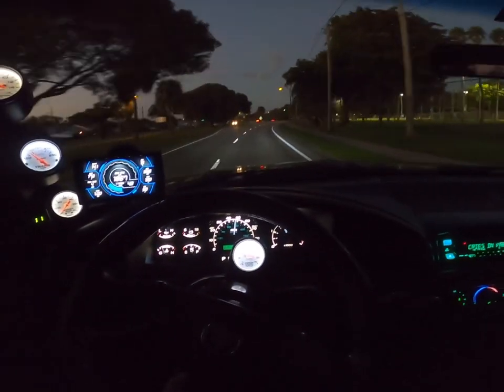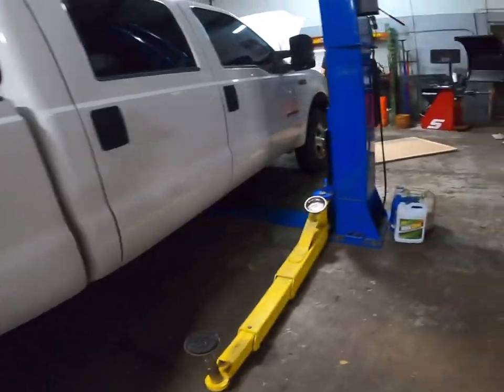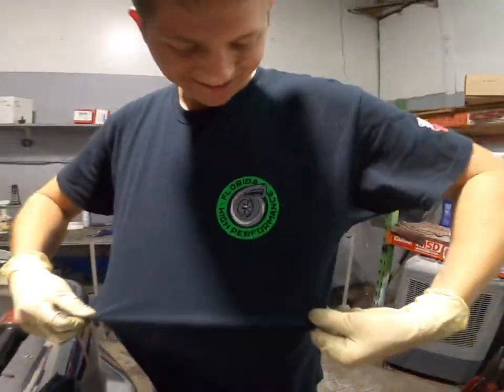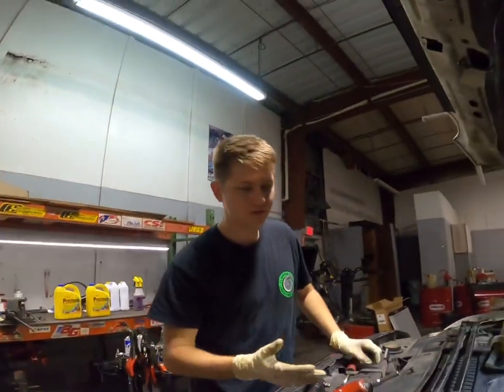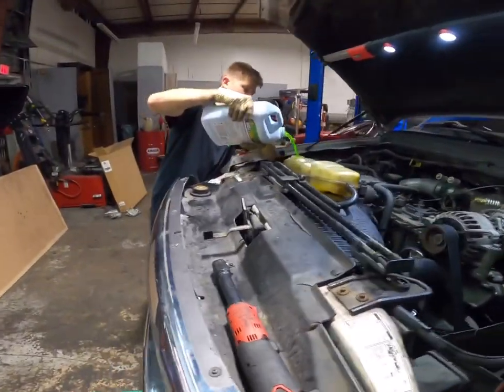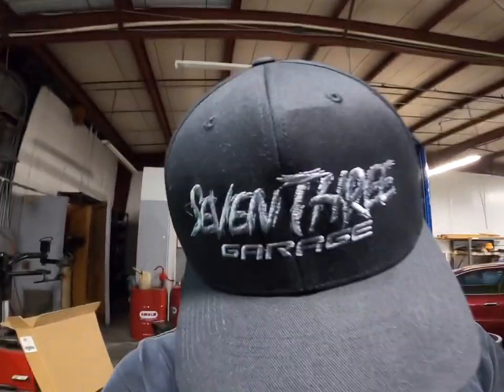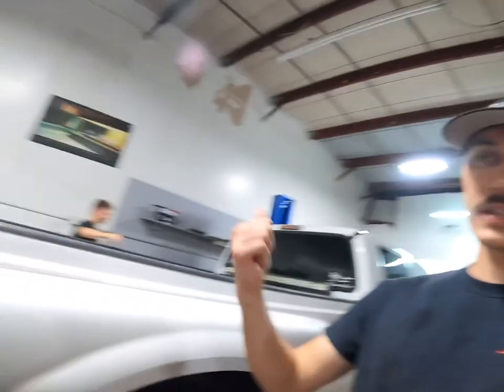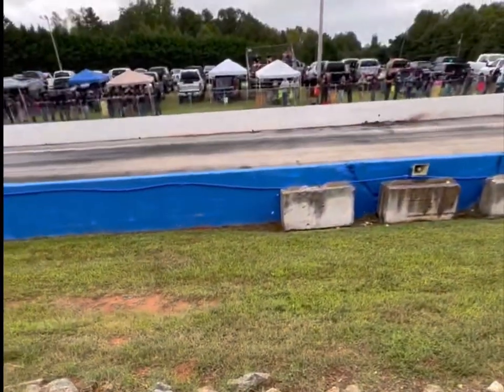Jelibuilt 7.3L race truck RIPS! Plus, a quick radiator swap for Frankie's truck!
In this video, Frankie and I swap the radiator on his Super Duty. We also get to see the Jelibuilt 7.3L race truck make some passes at Rudy's fall truck jam!

for all your 7.3L Powerstroke performance and tuning needs!